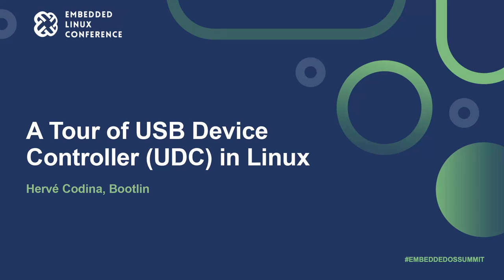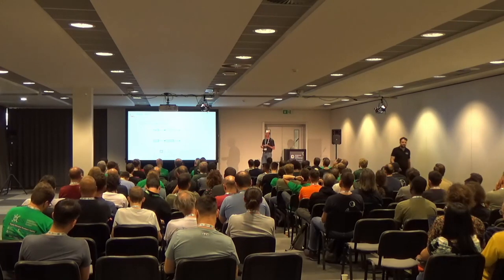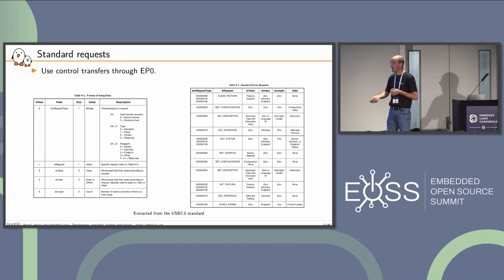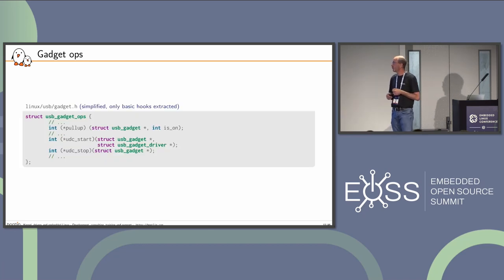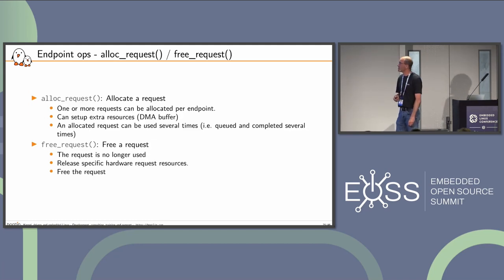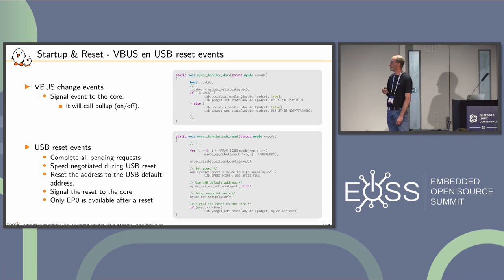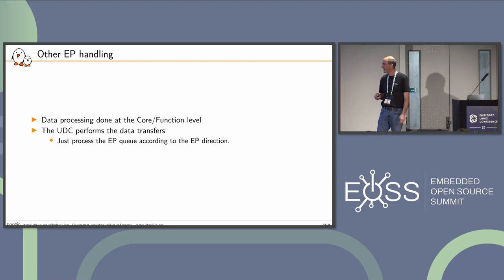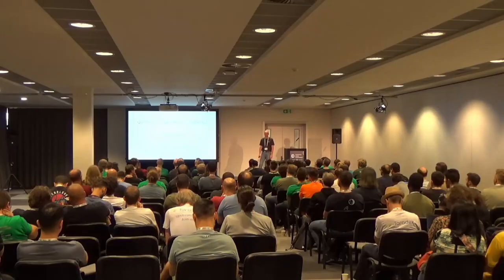A Tour of USB Device Controller (UDC) in Linux - Hervé Codina, Bootlin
This talk is a presentation of the USB Device Controller (UDC) subsystem in Linux. It will focus on USB 2.0 devices but the topics presented will also be relevant for USB3. A USB Device Controller (UDC) is one component of a USB Gadget. A USB gadget is made of one or more USB functions exposed through one UDC. The USB functions are in charge of the functionalities and the UDC handles the transfers on the USB Endpoints involved in the USB gadget and drives the hardware to perform such transfers. In this talk, we will first give an introduction to the USB 2.0 standard. We will highlight the different types of transfers, the available standard control requests and the standard device states. Then, based on the USB 2.0 standard introduction, we will describe the goal of the UDCs and how they are implemented in the Linux kernel with a particular focus on the USB EP0 control handling involved in the USB enumeration process. The last part will present a tool available and several pre-composed USB gadgets that can be used to test a UDC.